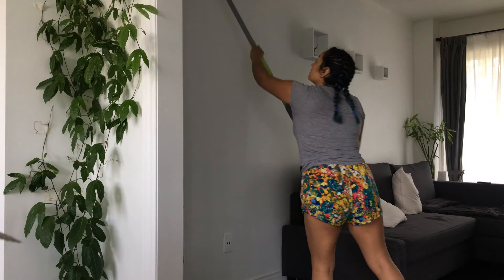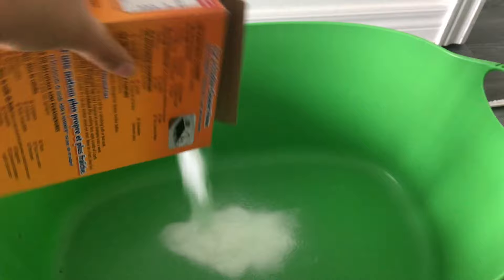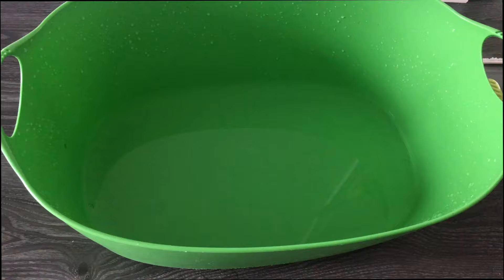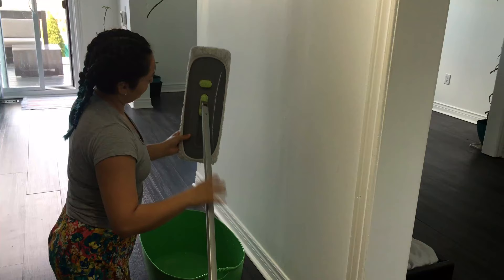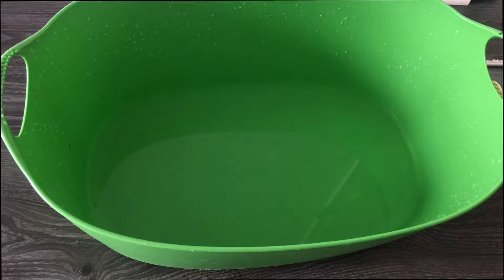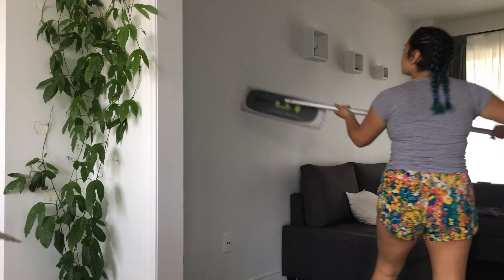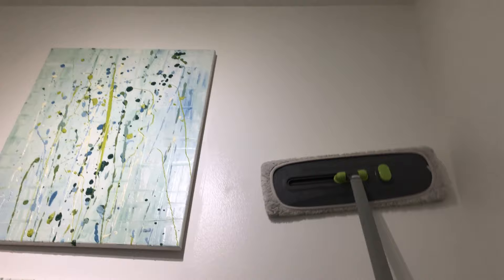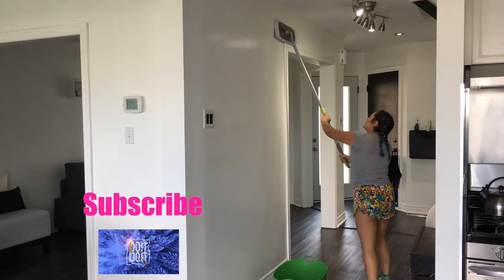HOW TO CLEAN WALLS / HOW TO REMOVE BAD SMELL IN THE HOUSE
I want to show you how easy is to clean your walls and at the same time you can remove food, pet, or any bad odour from your house or apartment.